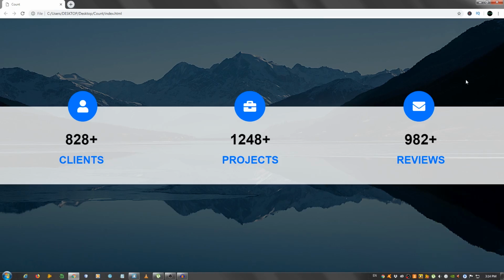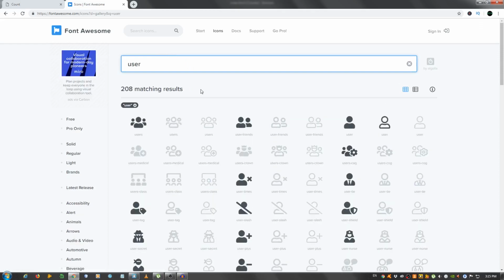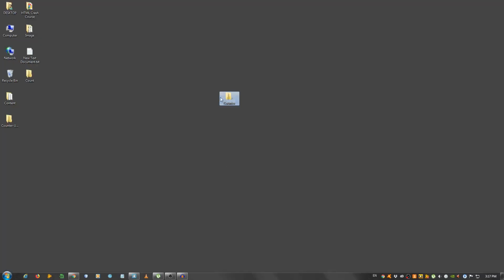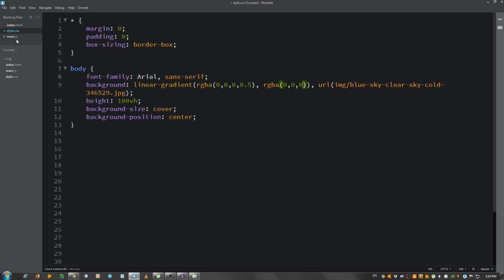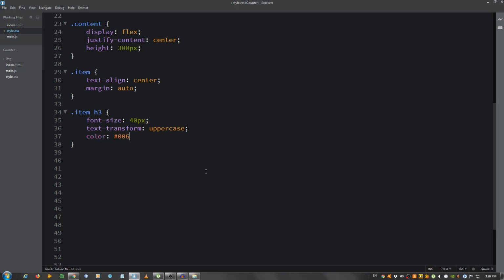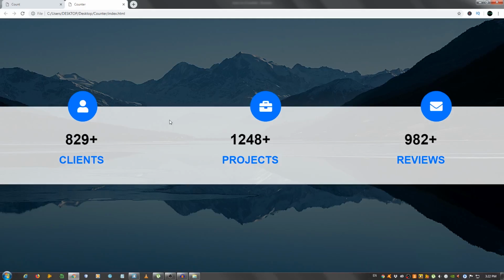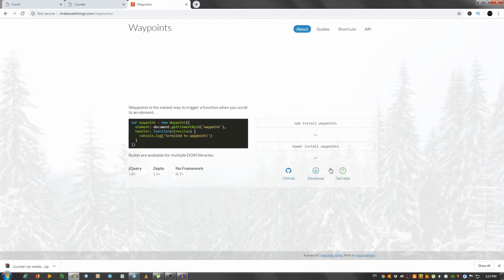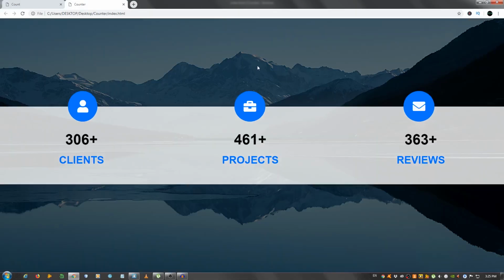Counter Using jQuery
In this video I show you how to create a counter using jQuery.

jquery counter
counter in jquery
counter using javascript
javascript counter